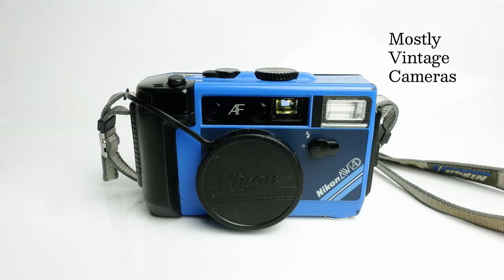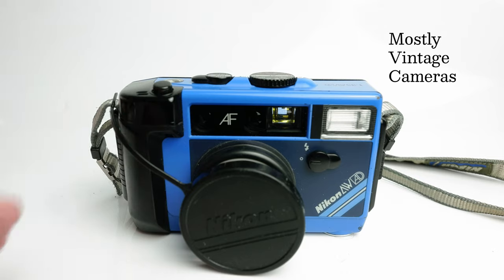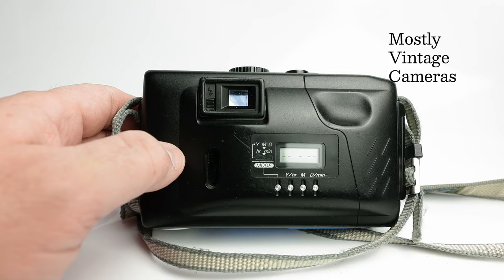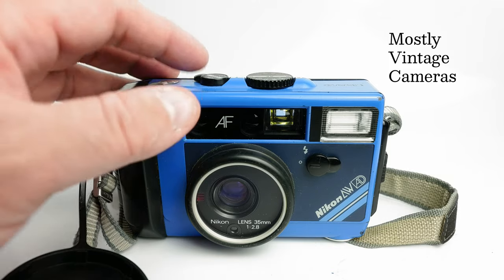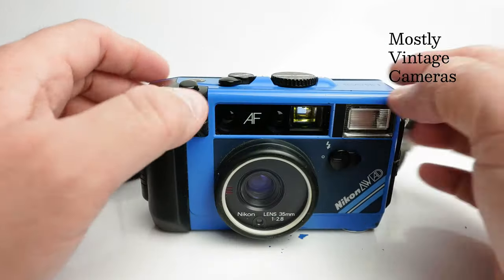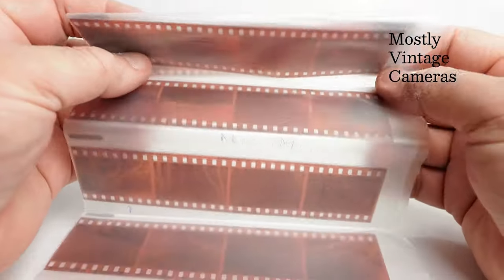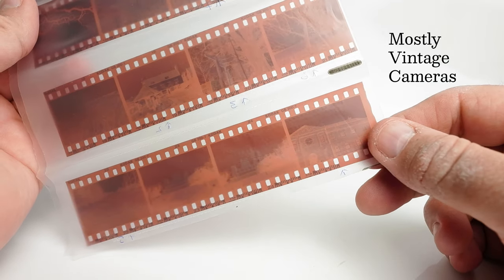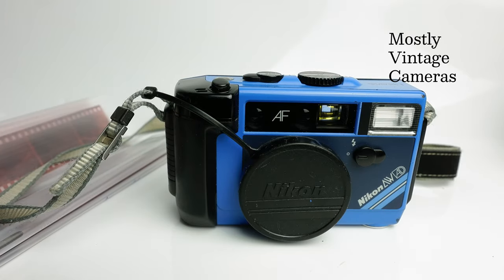Nikon L35 AW AD overview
Want a high quality, easy to use camera you can knock nails* in with, look no further.
A mid 80's classic automatic compact camera with a must have 35mm F2.8 lens but this time it's submersible.
There was a question mark in the video about the ISO range it can use and I can confirm it is 50-1600 ISO

*not suitable for the knocking in of nails!

Your generosity helps make videos like these possible and from that helps support those looking to join the film photography community.
Subscription start at $2 per month and go all the way to “Breast Tier” at $15,000 a month, just in case a YouTube super star suddenly decided to support a tiny channel like mine!